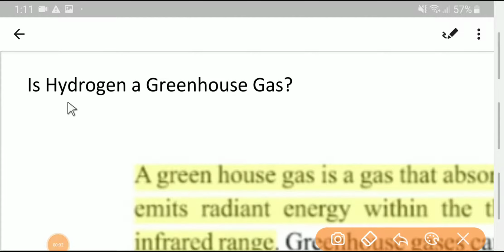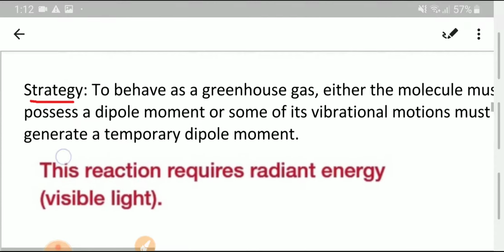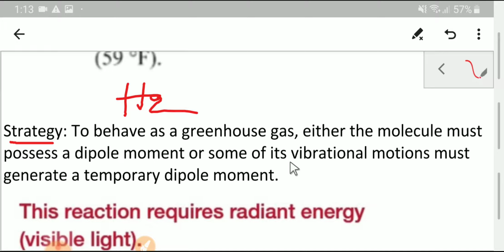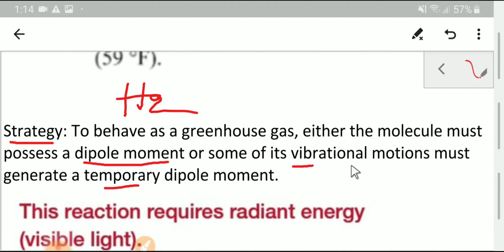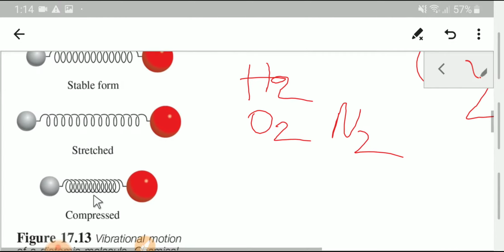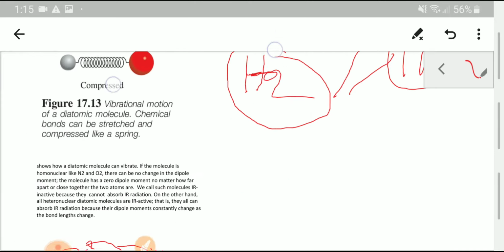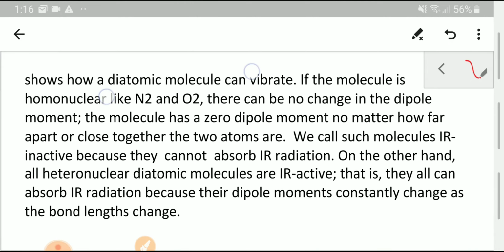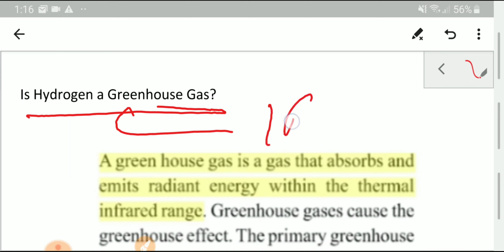Is Hydrogen a Greenhouse Gas?